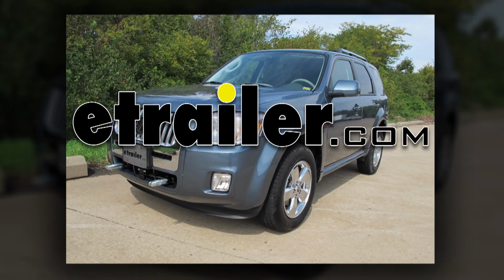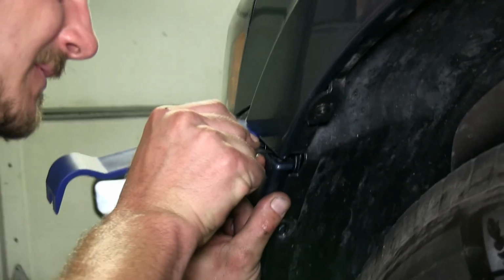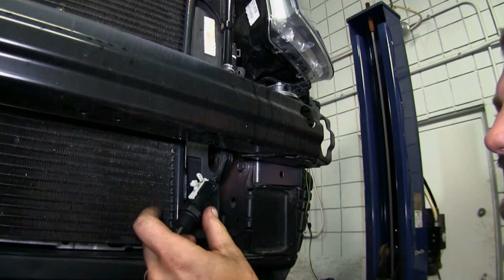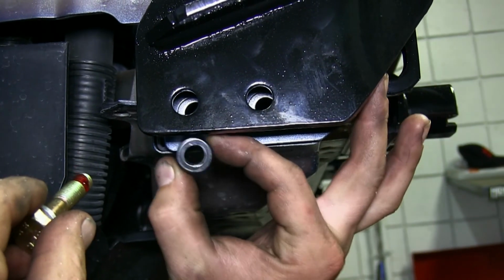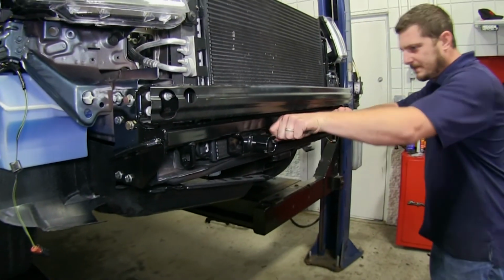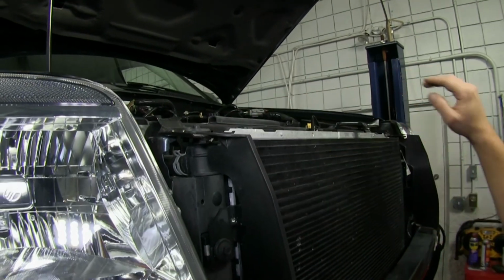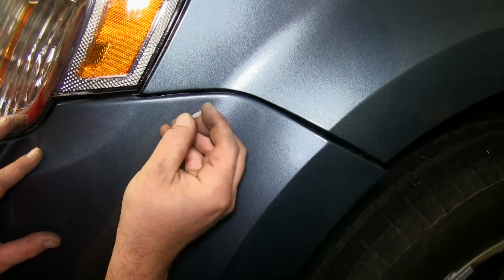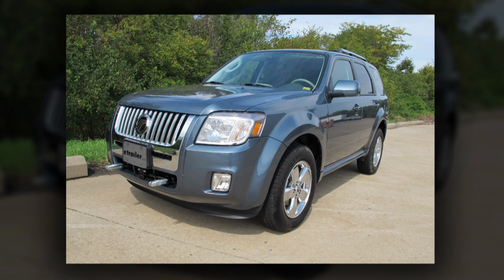Installation of Blue Ox Base Plates on a 2011 Mercury Mariner - etrailer.com